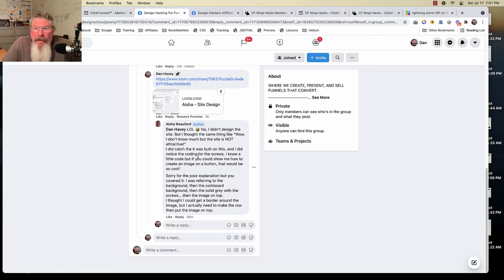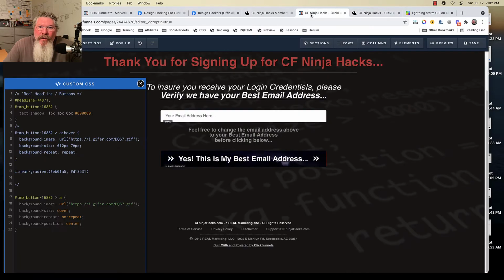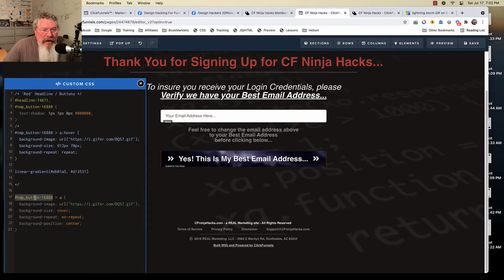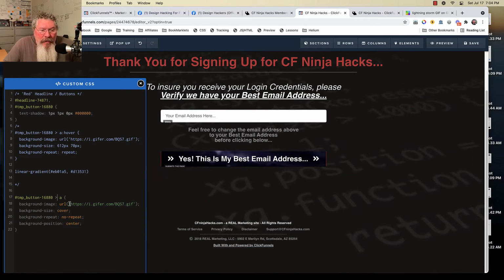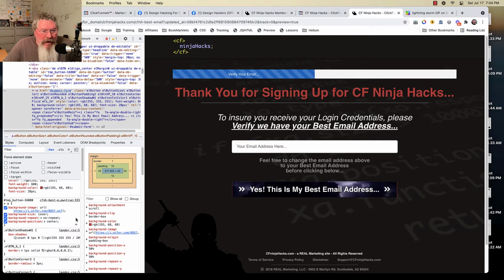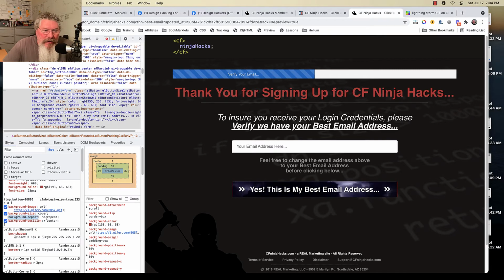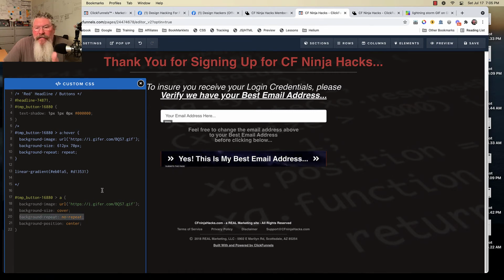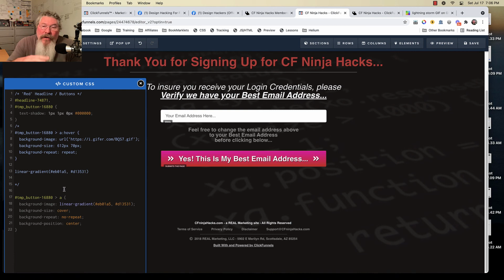Button Background Image and Button Linear Gradients in ClickFunnels - CFDS-18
In this video I walk thru how to add any images (including an animated GIF) as a background image for a Button (or for any other element) in ClickFunnels.

Linear Gradients are treated like images, so you would use the same techniques with Gradients as you would use with Background Images.